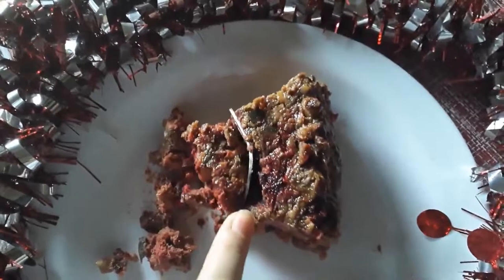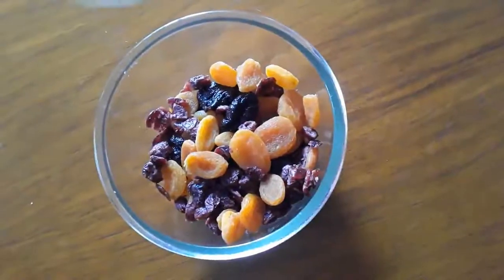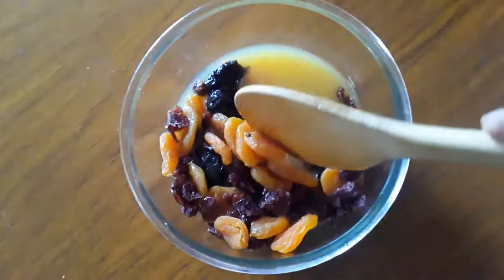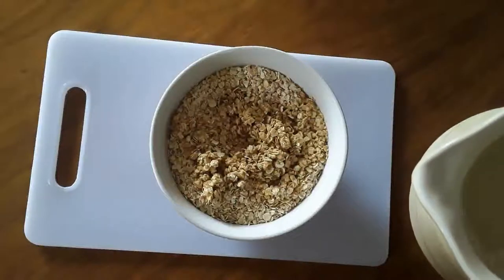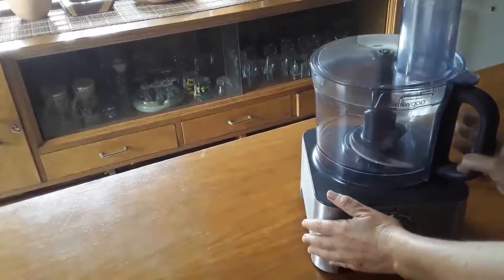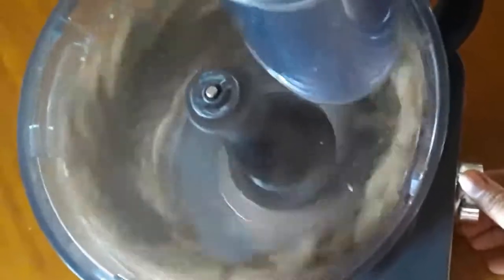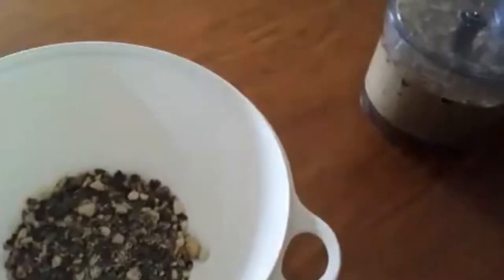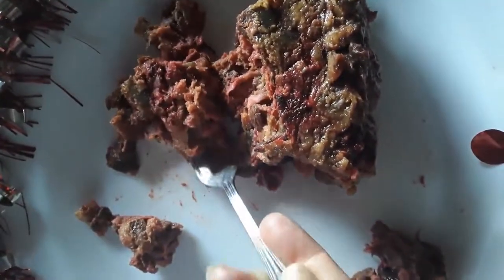GENOTYPE DIET CHRISTMAS CAKE / Blood group / Gluten-free/ Dairy-free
DO YOU NEED HELP WITH CREATING A PERSONALISED MENU PLAN THAT NOT ONLY HELPS YOU LOSE WEIGHT BUT ALSO HELPS YOU TO MAINTAIN A HEALTHY WEIGHT, BOOSTS YOUR IMMUNE SYSTEM, MAKES YOU FEEL HEALTHIER AND HAPPIER, AS WELL AS FEEL MORE ENERGISED AND OPTIMISTIC ABOUT YOUR LIFE ?  THEN CONTACT ME TODAY AND LET ME HELP YOU GET STARTED WITH A PERSONALISED NUTRITION LIFESTYLE PROGRAM, WITH MEAL PLANS AND RECIPES THAT ARE NOT ONLY DELICIOUS, BUT ALSO CATER TO YOUR BODY'S INDIVIDUAL NEEDS, SO YOU CAN ACHIEVE GREAT AND HEALTHY RESULTS, BECAUSE ONE DIET DOES NOT FIT ALL !

My Healthy Christmas Cake recipe is Gluten free, Dairy free,  and perfect for all 6 Genotypes, plus Blood type A and O as well.

A deliciously moist, dense, and fruity cake, for those interested in Personalised Nutrition and following the Geno-type diet.  This recipe is is oh-so-yummy and full of Christmas, and the best part is that every heavenly morsel is actually good for you, because it is completely geno-type friendly, and most of the ingredients were chosen from the ‘Super-foods’ list.  It’s wheat-free, dairy-free, refined sugar-free, bio-individually healthy, and super easy to make;  and I bet not many of us can say that we’re eating Christmas cake that is so good for us, that it's actually like medicine ! :)

I created this recipe for both the Warrior and Gatherer gene-types,  but I have included the substitution ingredients for all of the Geno-types as well.
All the ingredients used are ‘friendly’ to both gene-types, and since Warriors and Gatherers are blood-type A and O, it is also great for you if you are following the blood-type diet only, and not the geno-type diet.

TOOLS NEEDED FOR THIS CAKE :

FOOD PROCESSOR
MEASURING SPOONS
CHOPPING BOARD
MIXING BOWLS
BAKING TINS